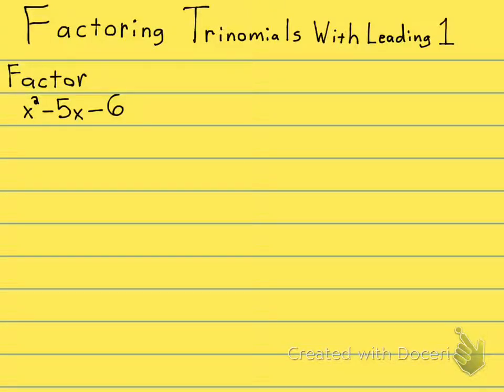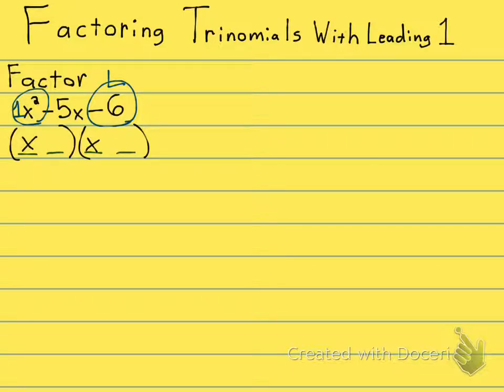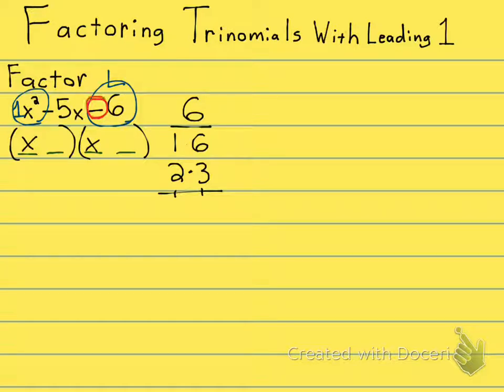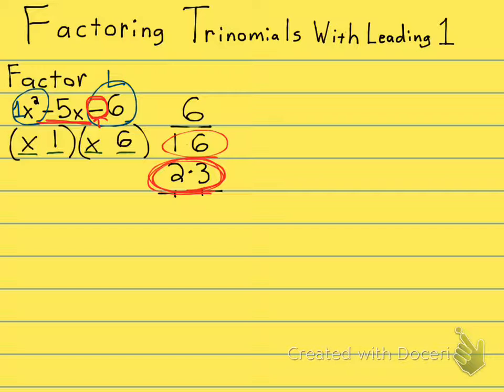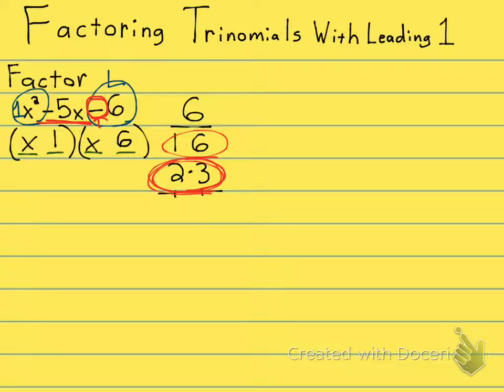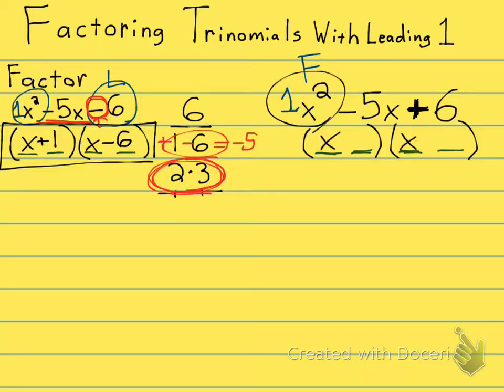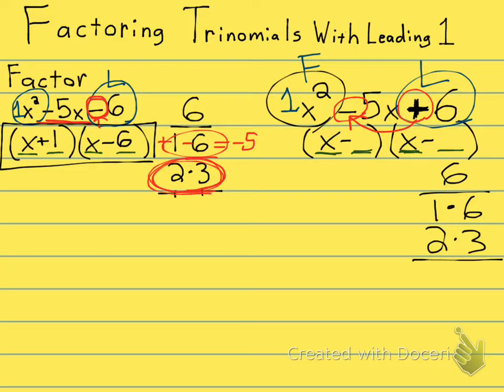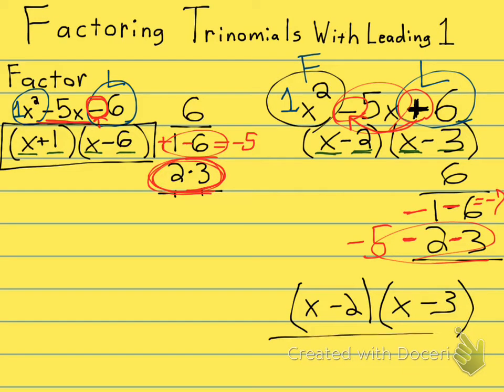6.2 Factor Trinomial with Leading 1 - SIGNS!!!!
Factor Trinomial with Leading 1 - SIGNS!
ProfessorMath1234